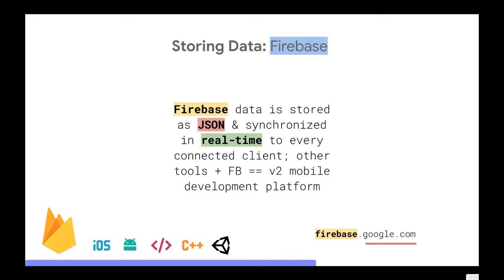Firebase tutorial | How to Solve Issues With Firebase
This video on about Firebase
Firebase is a platform developed by Google for creating mobile and web applications.

Artificial Intelligence
Data Science
Big Data
Block Chain